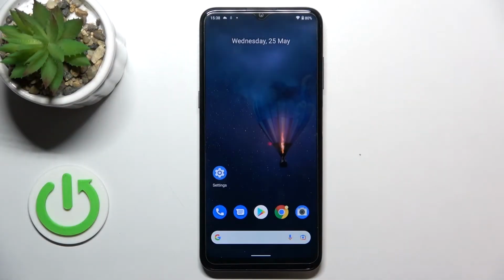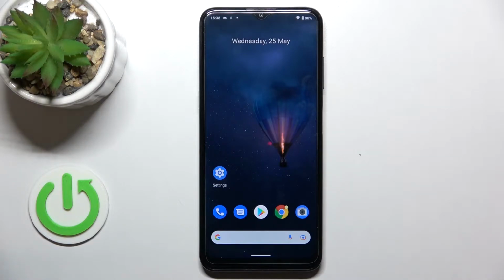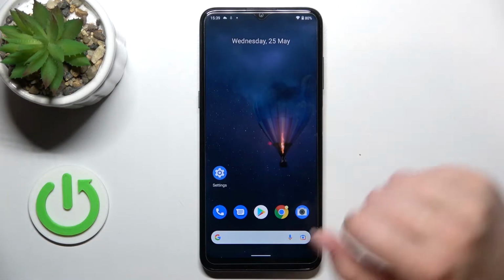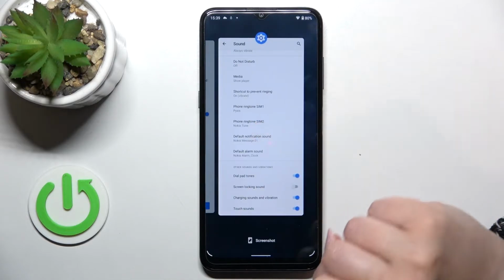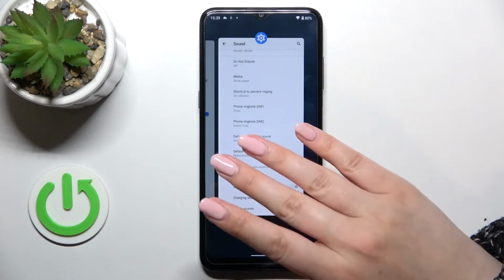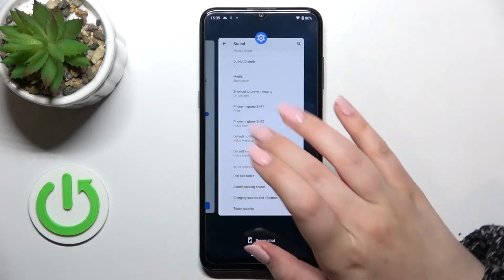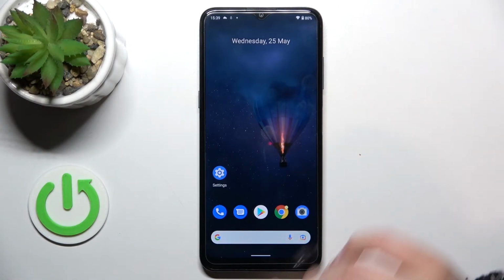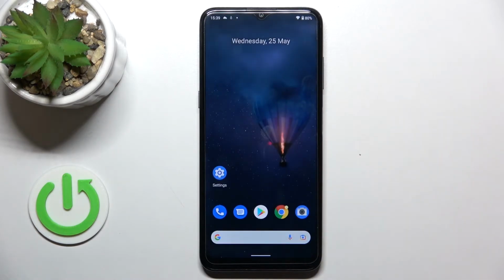How to Turn Off Running Apps on NOKIA G21 - Disable Running Apps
To learn more tutorials about NOKIA G21:
Hello, everyone! Are you interested in, how to Disable all Background Applications on NOKIA G21? If you are, then you should check out this short video tutorial. Today, in this video, our expert will show you, how to Enter the Screen where you will find which Applications are still Running in the Background and may slow down your NOKIA G21. Also, our specialist is going to teach you how to Close all Applications or how to Close Individual Applications on your NOKIA G21. Visit our YouTube Channel to discover more video tutorials about your NOKIA G21 and other devices. If you still have any questions, you can ask them in a comment, and we will be happy to answer them. Thank you for staying with us and watching our videos!

How to Turn Off Running Apps on NOKIA G21?
How to Switch Off Apps on NOKIA G21?
How to Deactivate Apps on NOKIA G21?
How to Turn Off Applications on NOKIA G21?
How to Switch Off Running Applications on NOKIA G21?
How to Shut Down all Apps Running on NOKIA G21?